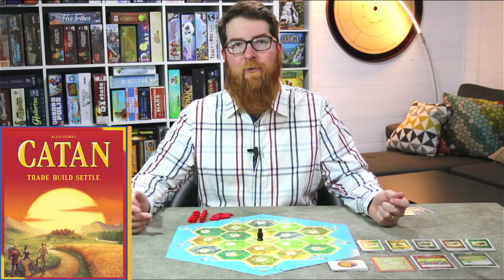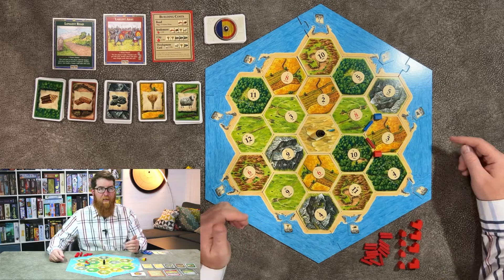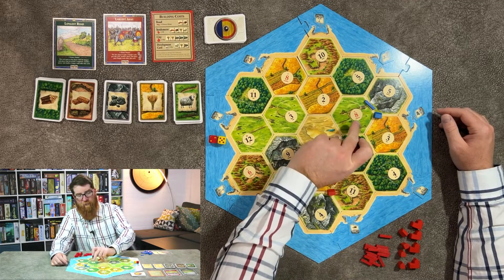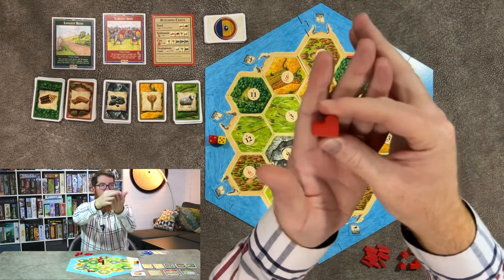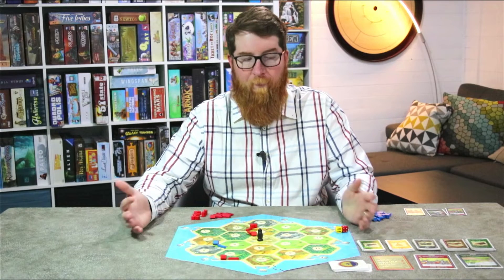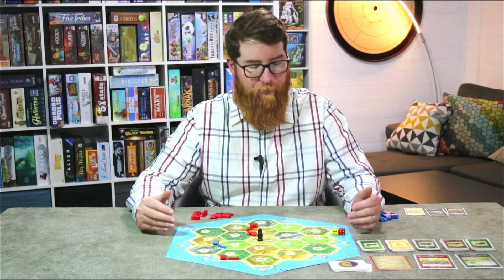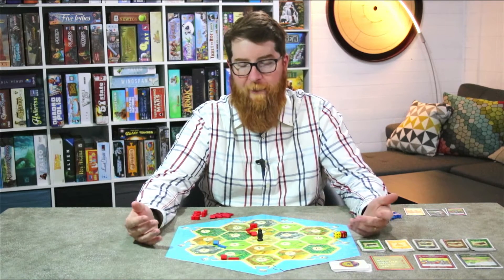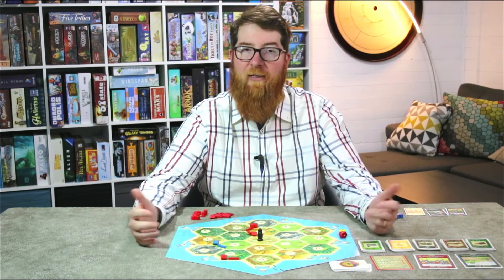Catan - How to Play & Review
First published in 1995, Klaus Teuber's Catan has brought many people into the hobby, spearheaded the worldwide movement of board gaming, and continues to be played today.

Roll dice, collect resources, trade them with friends, build out your economy, and be the first to reach 10 points.

In the video, I'll teach how to play, and then give my review.

0:00:00 Intro
0:00:43 How to Play
0:11:07 Review